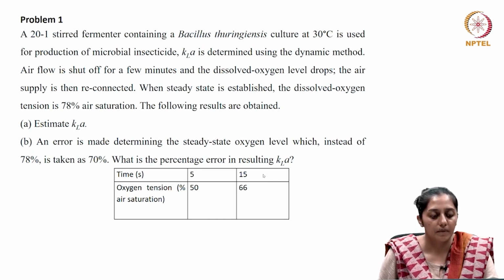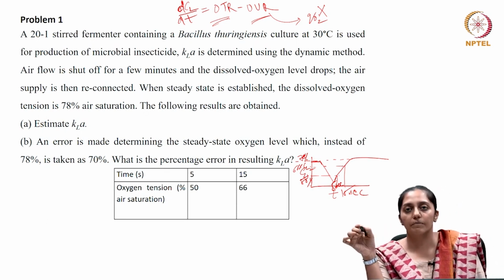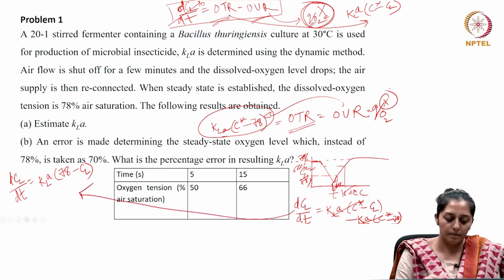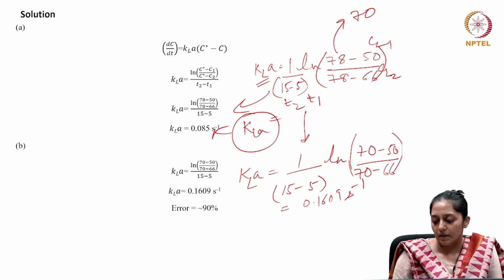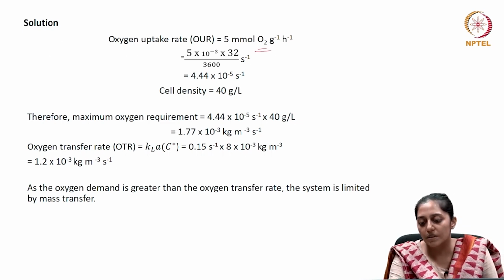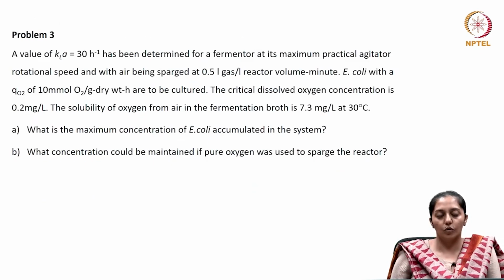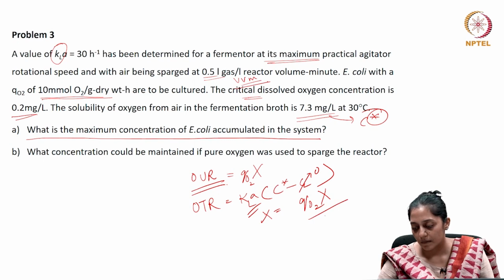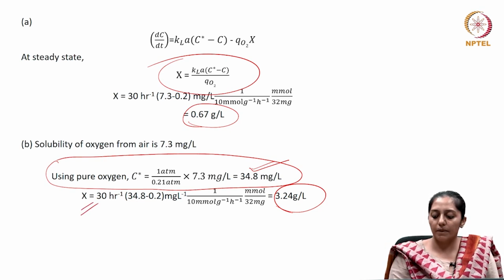Heterogeneous reactions in Bioreactors - Part 2